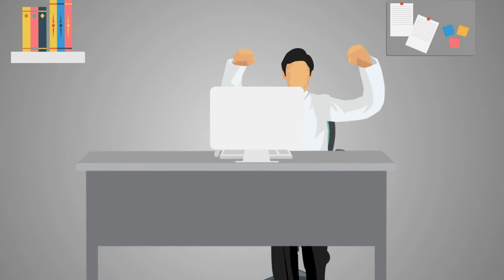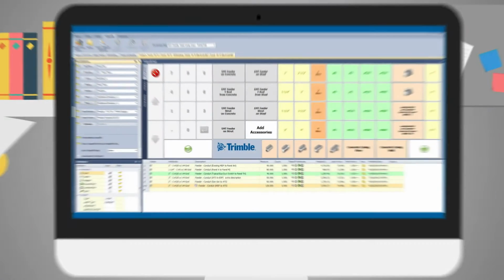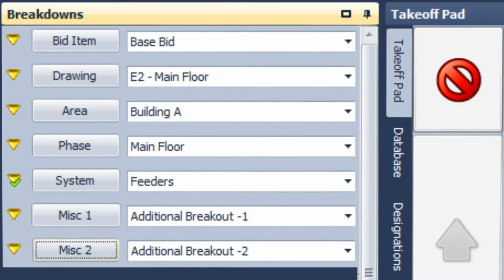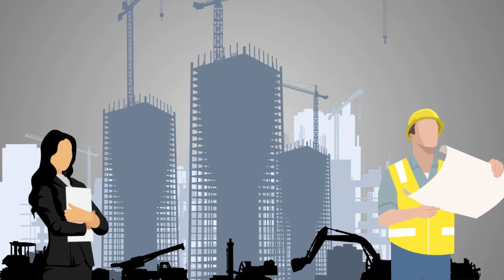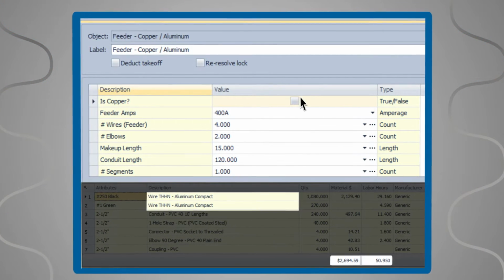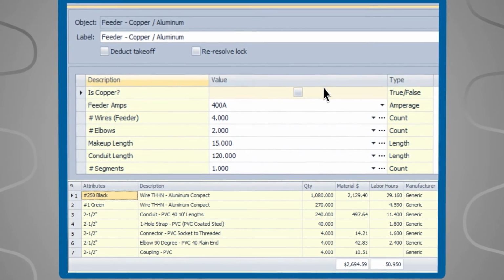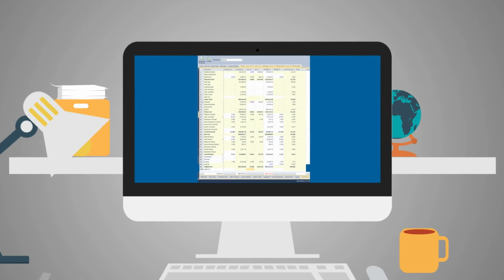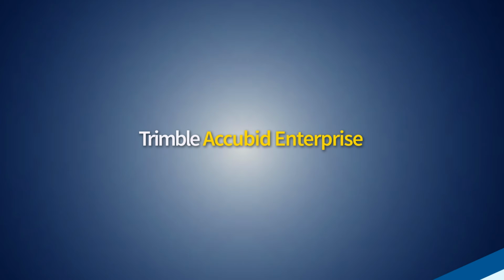Trimble Accubid Enterprise Estimating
A successful MEP Contractor bids as many as 8 times before landing a paying job, making efficiency and accuracy in the bidding process crucial to sustaining and growing your business.

At Trimble, we know your struggle, which is why we created the Trimble Accubid Enterprise Estimating software.  Find out how you can put Enterprise to work for you.